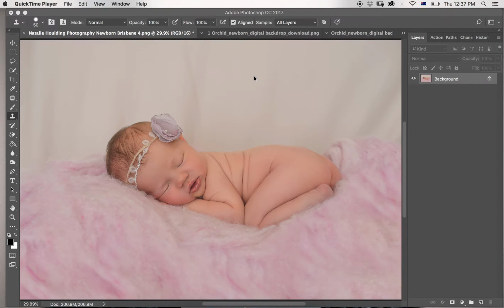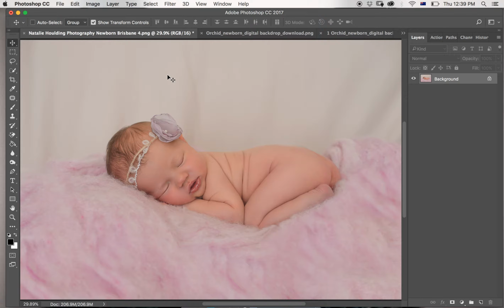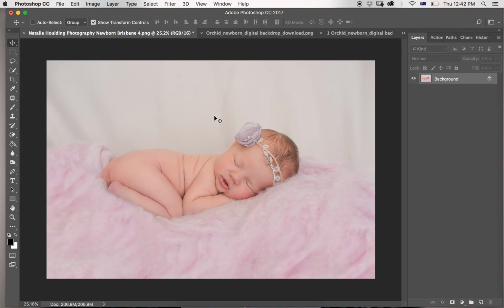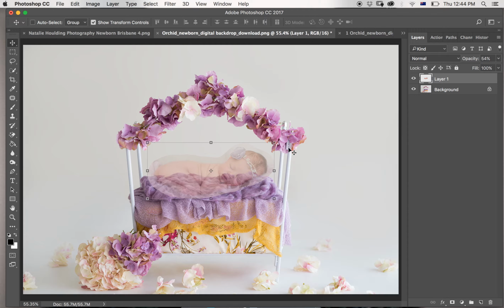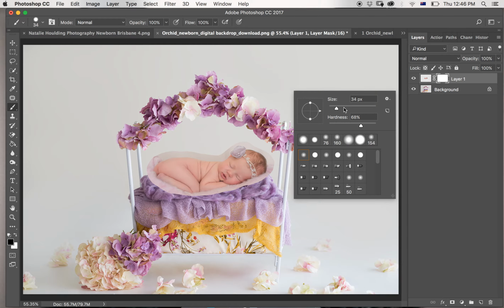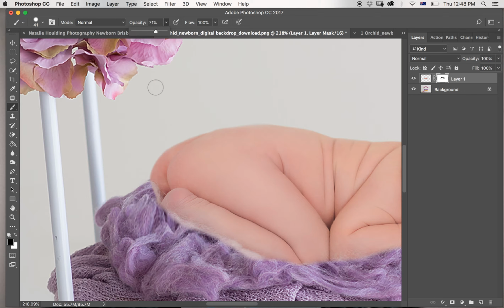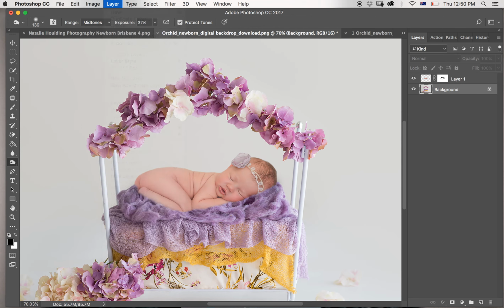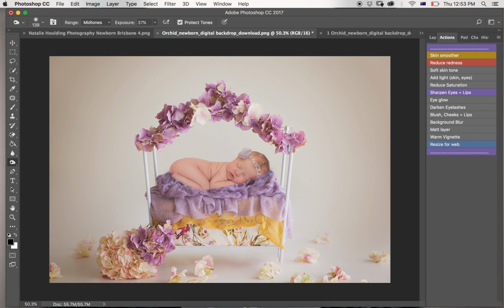Newborn composite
Newborn composite into a digital backdrop